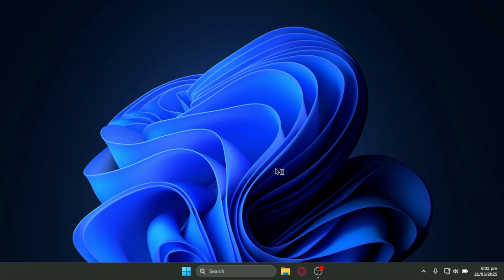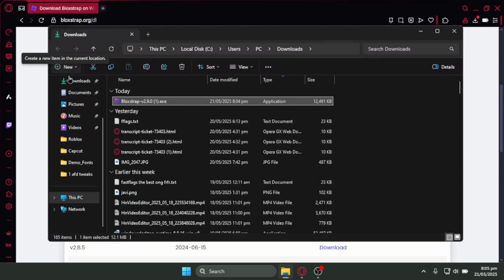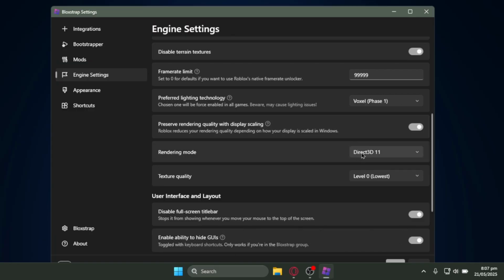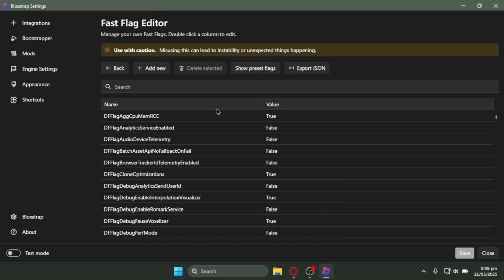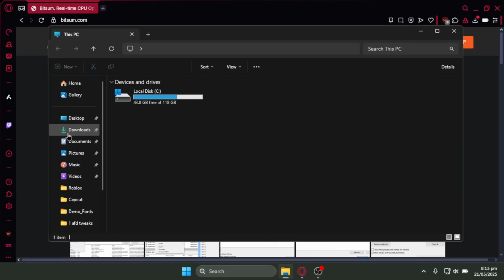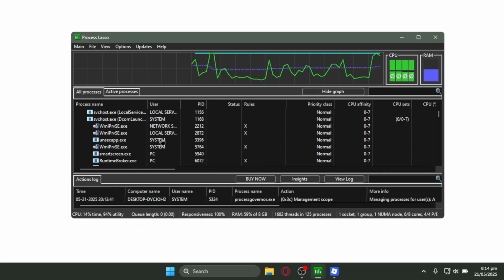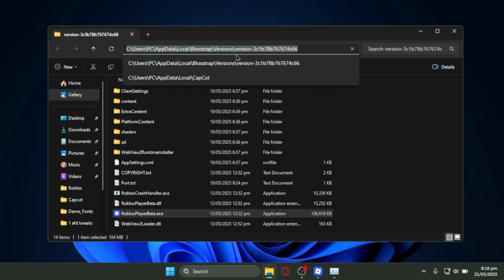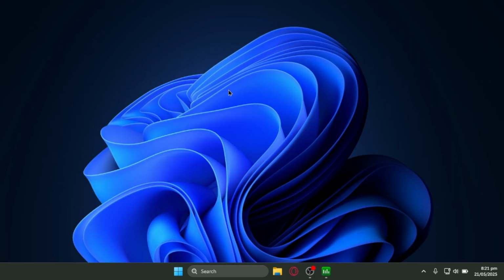HOW To Have MAXIMUM FPS When Playing ROBLOX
Hello guys, In todays video its a little different. Its an optimization guide to help us low end players to gain more fps and actually compete to other players. This video has been in my mind and I just didnt make it lol but I did today! so enjoy!

If you like what I'm doing and wants to support me

Time stamps:
0:00 start
0:10 Bloxstrap
5:18 Process Lasso
9:05 Graphic Settings